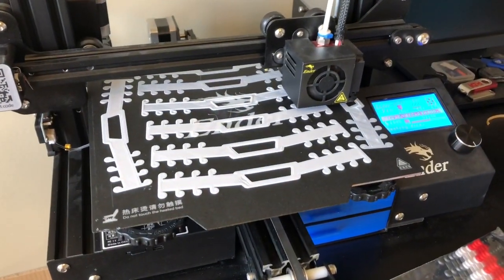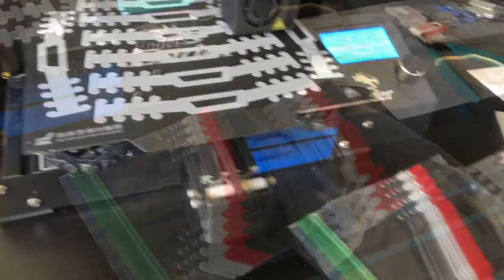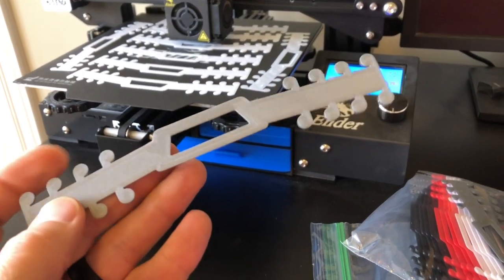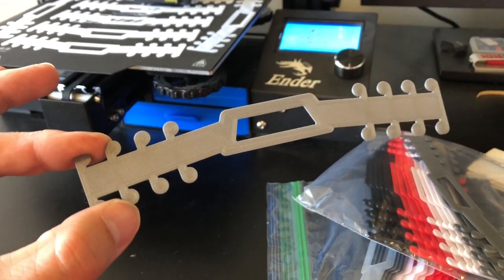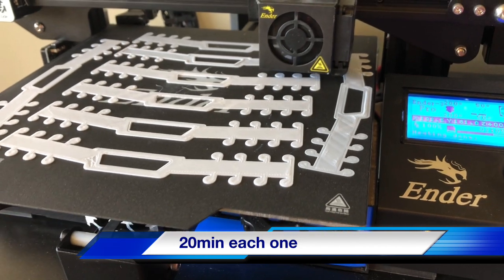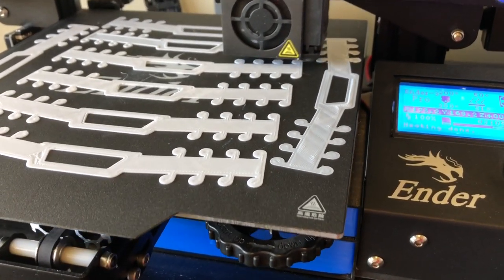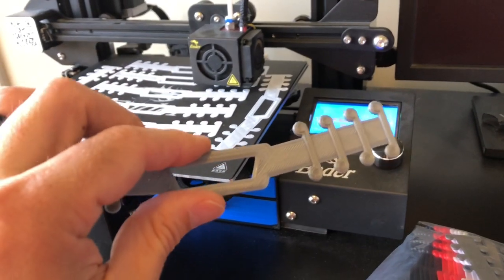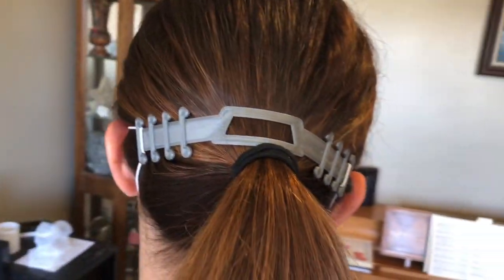Surgical Face Mask Strap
Helping in the smallest ways. These are straps I found on thingiverse to help when wearing face masks. After a long period of time wearing these masks the elastic cuts into our poor medical professionals ears. These strap pull them up off their ears. I'm just trying to help any way even if it's small.

This is the link to "Smarter every day". How to Help